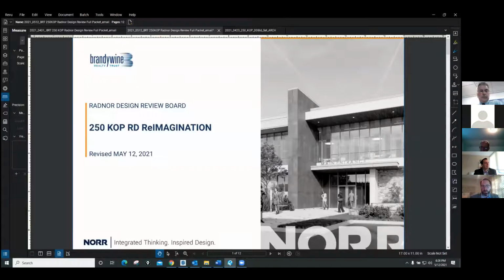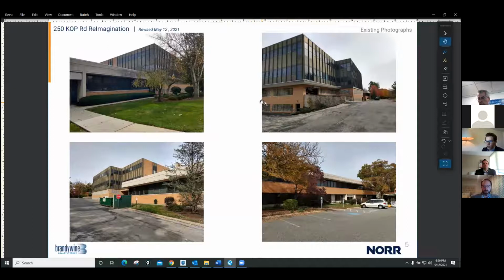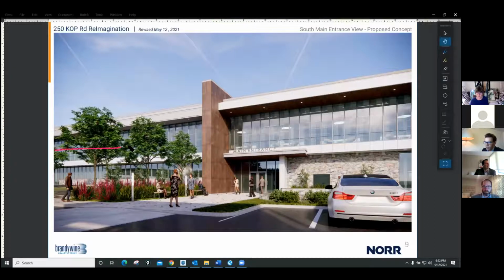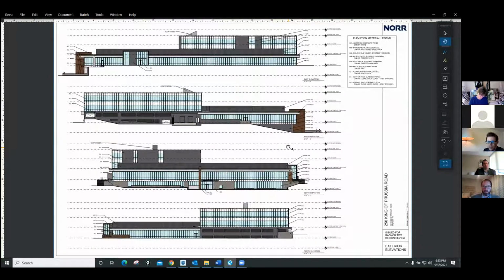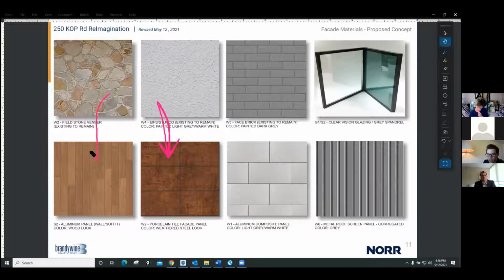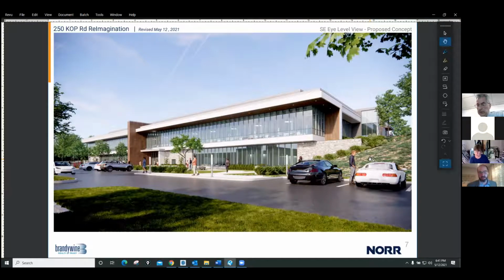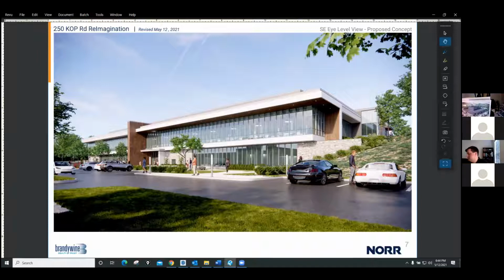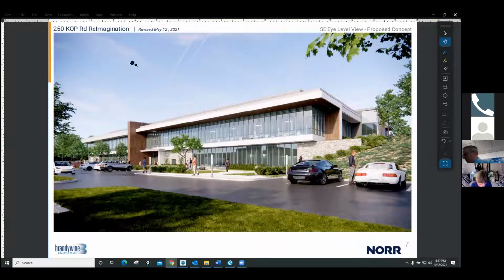Design Review Board - May 12, 2021